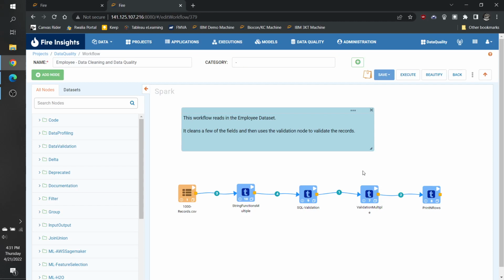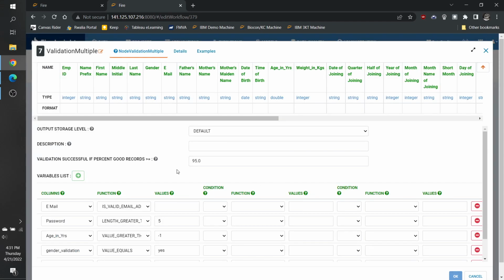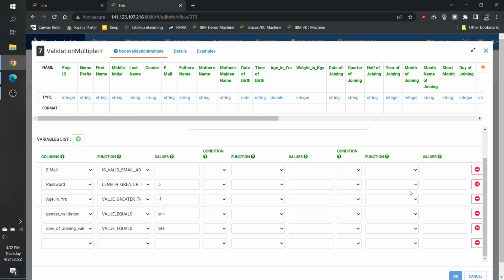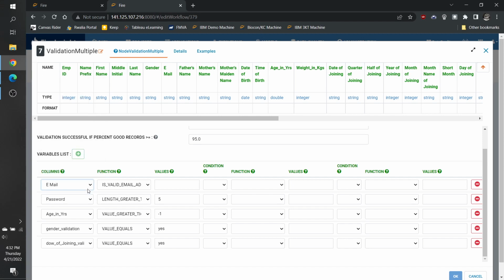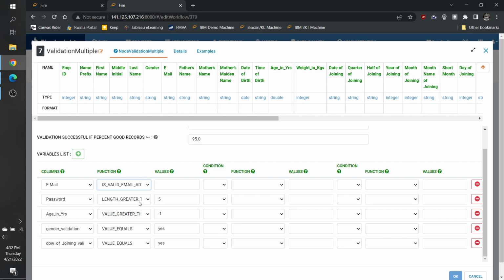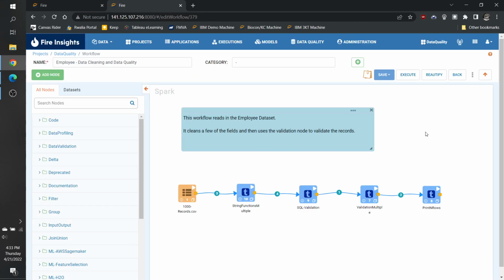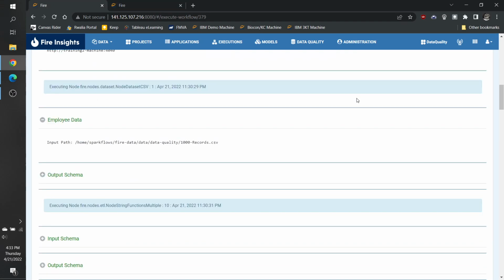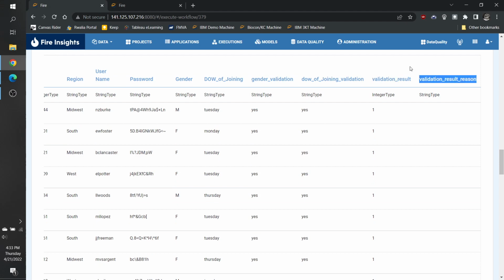How to Use the Validation Multiple Node | Data Validation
This video features a tutorial on how to configure and use the Validation Multiple node in Sparkflows with the help of a simple workflow.

The "Validation Multiple" node in Sparkflows is a data validation node that allows the users to apply multiple validation rules to one or more columns in a DataFrame. This node can be used to validate the quality, consistency, and integrity of data within a DataFrame, and identify any data that does not conform to the defined validation rules.